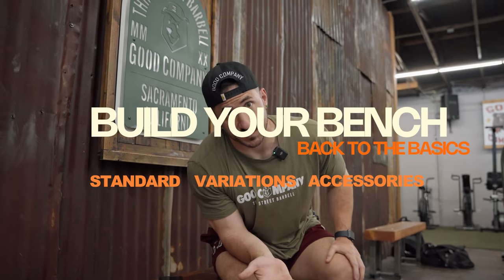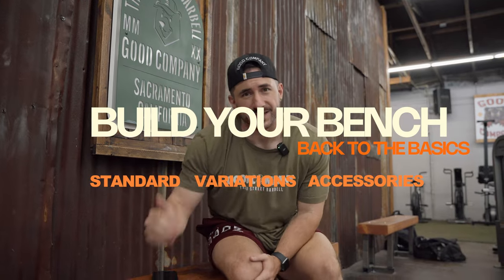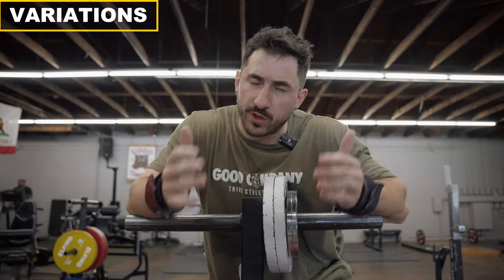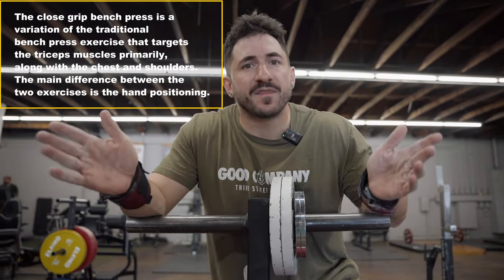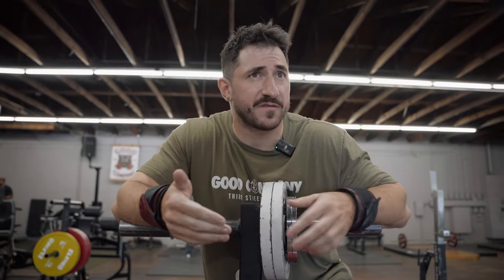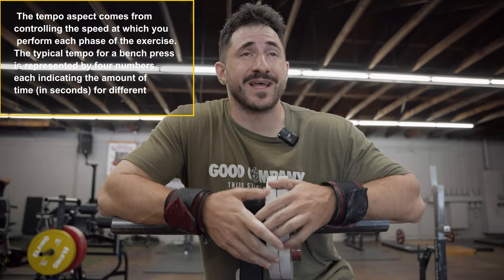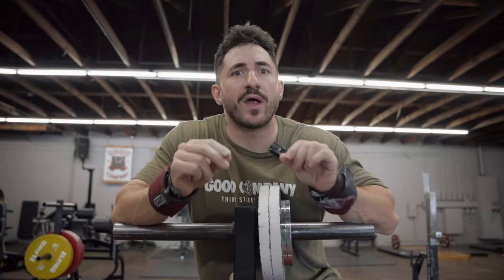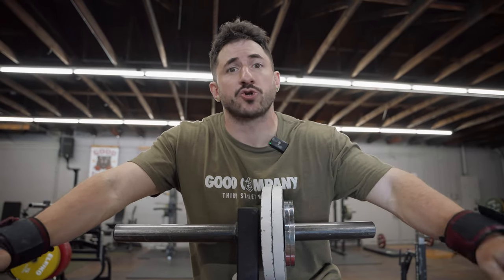How To Get A STRONG Bench (3 Easy Tips)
seach silentmikke!

🔥 Get Ready to Crush Your Bench Press Goals! 🔥

Whether you're a beginner looking to nail the fundamentals or an experienced lifter aiming to shatter personal records, this video is tailored to help you maximize your bench press potential.

⭐️ Why Bench Press Matters: The Benefits ⭐️

The bench press is the ultimate compound exercise, targeting multiple muscle groups, including the chest, shoulders, and triceps.

🚀 Advanced Bench Press Strategies 🚀

Ready to take your bench press to the next level? I'll reveal advanced techniques, such as pyramid training, accommodating resistance, and tempo variations, to break plateaus and experience continuous progress.

🔑 Key Nutrition and Recovery Tips 🔑

Fueling your body with the proper nutrients and allowing adequate recovery time is crucial for maximizing your bench press gains. I'll share practical dietary guidelines and effective recovery strategies to support muscle growth and enhance your overall performance.

🏆 Achieve Your Bench Press Goals! 🏆

Whether you're a powerlifter, bodybuilder, or fitness enthusiast, mastering the bench press is essential for sculpting a powerful upper body. Join me on this journey to build incredible strength and crush your bench press goals!